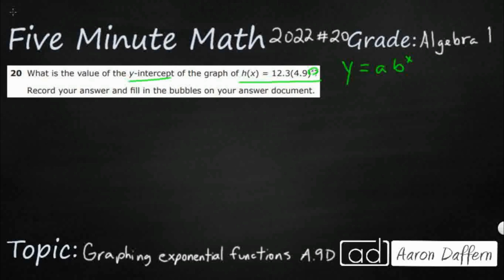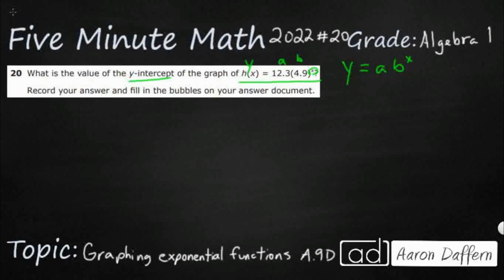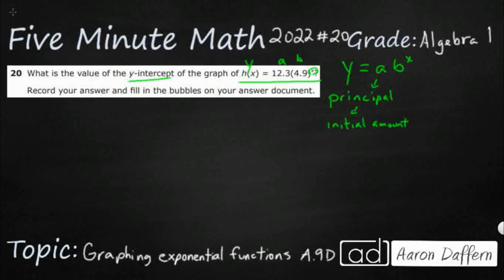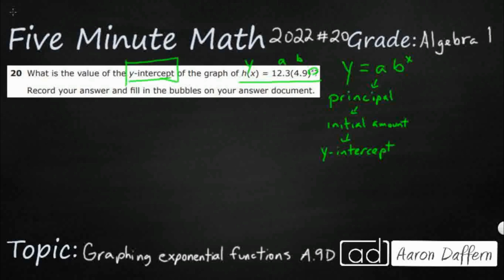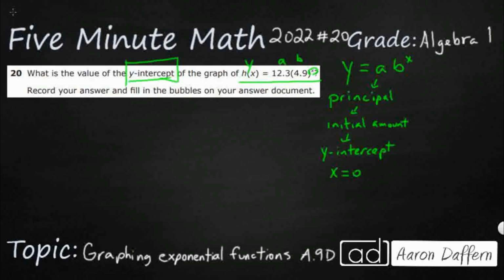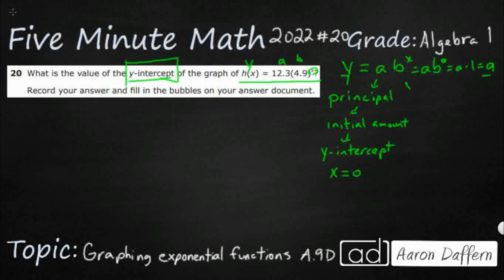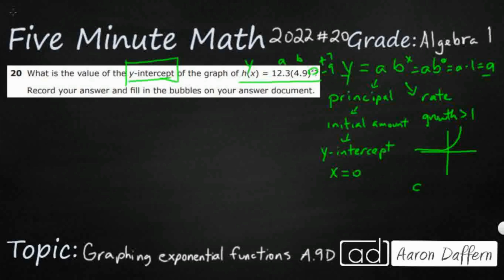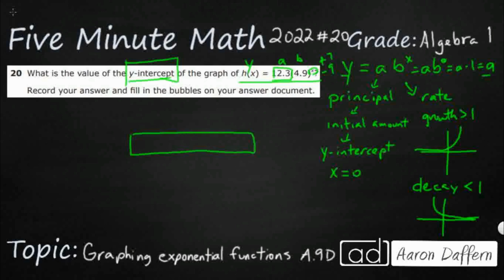Algebra 1 STAAR Practice Graphing Exponential Functions (A.9D - #11)